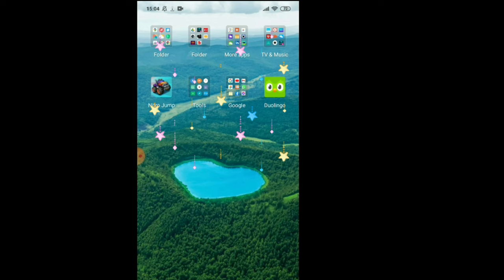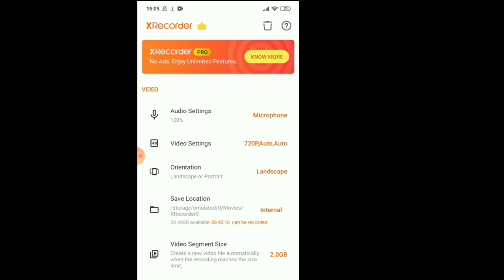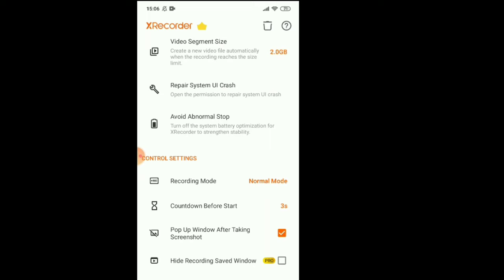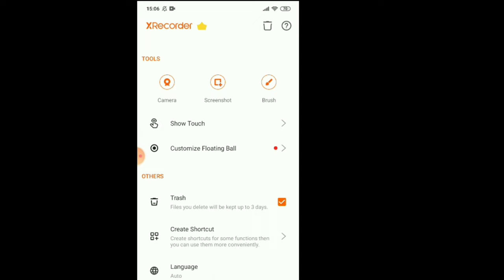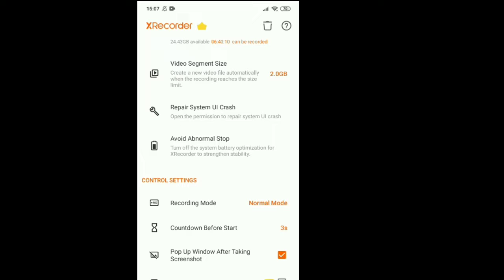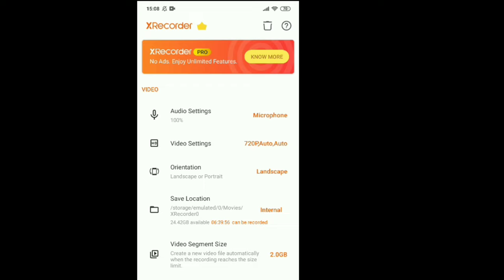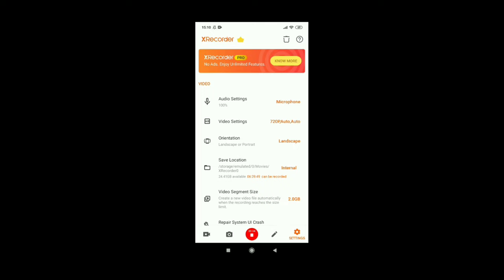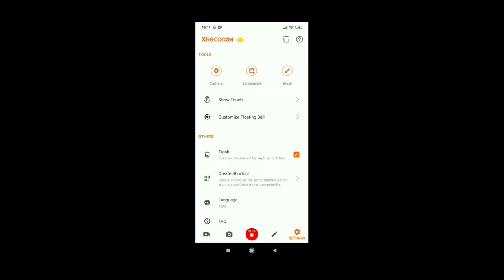good camera app || My Favourite Screenshot Camera App || Camera for beginners